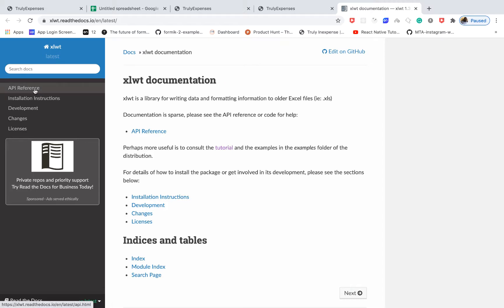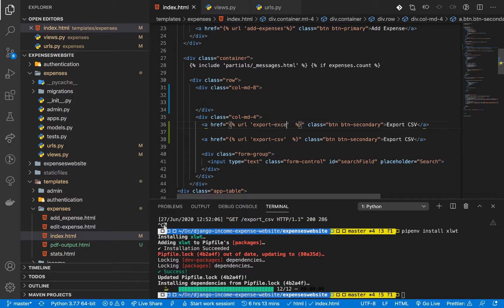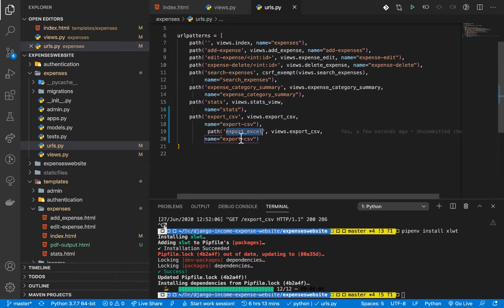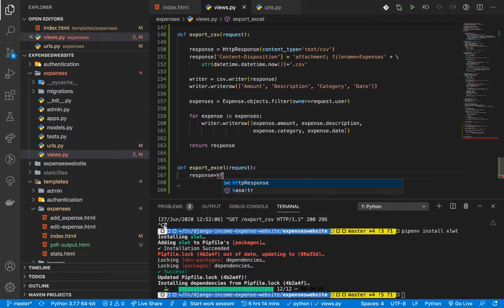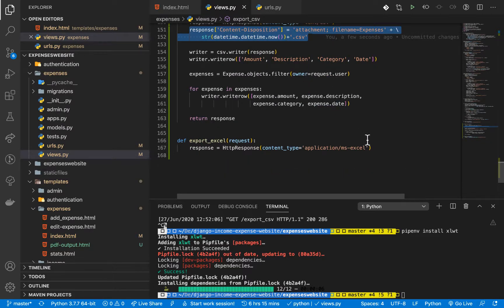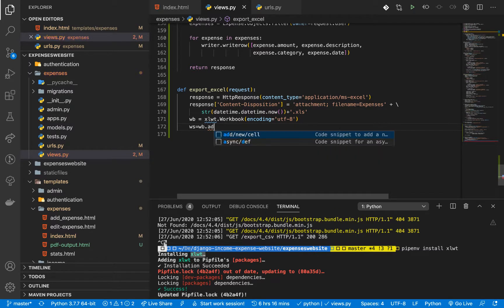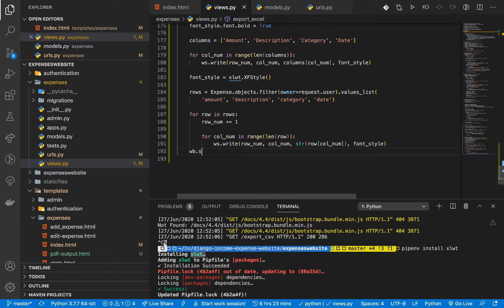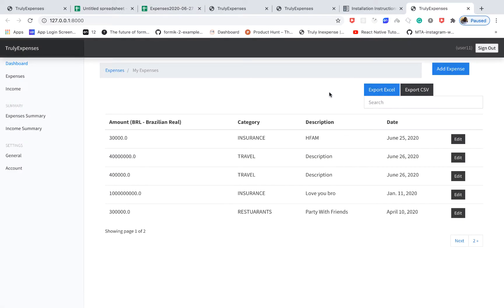Exporting Django Data to Microsoft Excel (.xls format) [27]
Exporting Django Data to Microsoft Excel (.xls format)